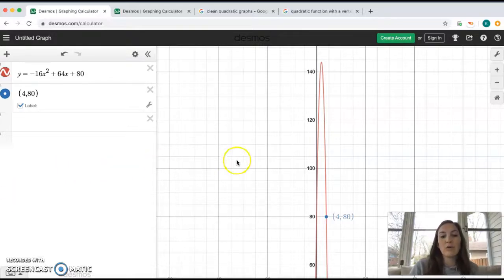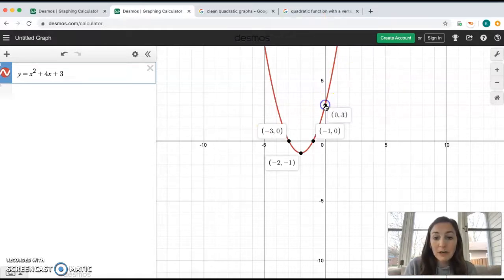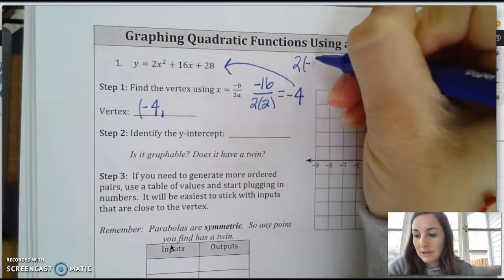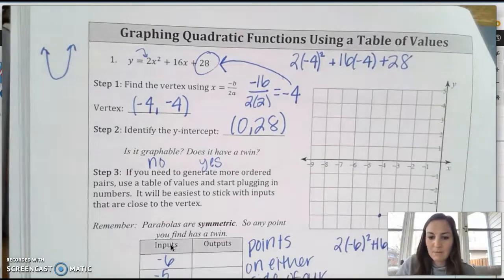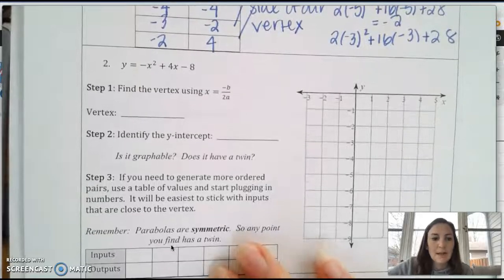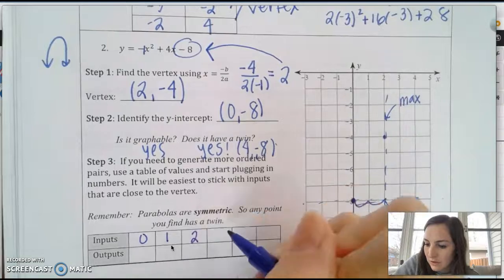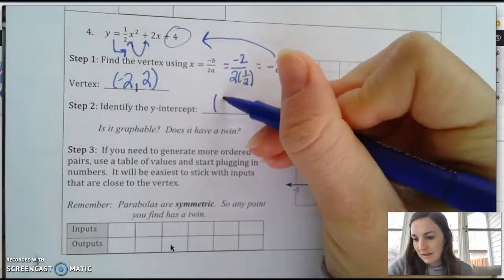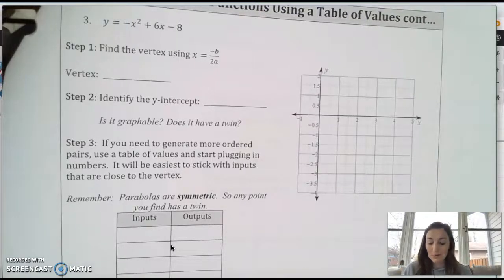Algebra Notes Page 20-21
E-learning video for Wednesday 4/15 on Notes page 20-21. Finish #3 on your own